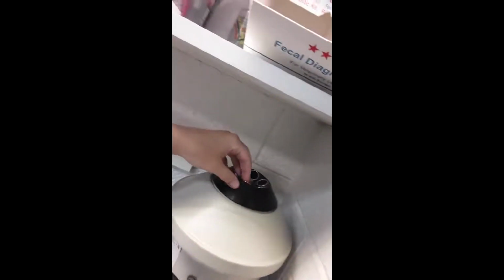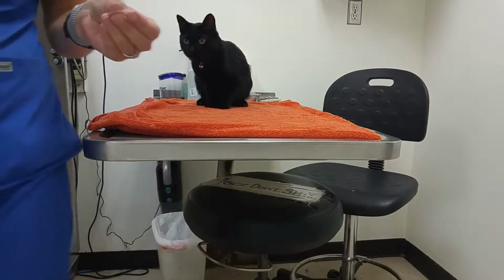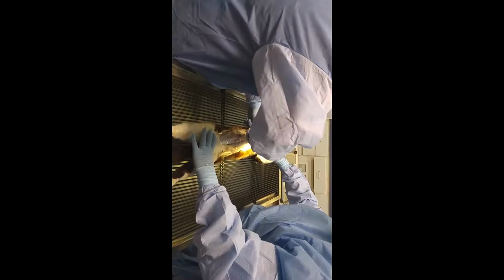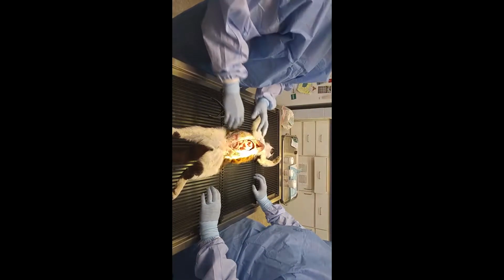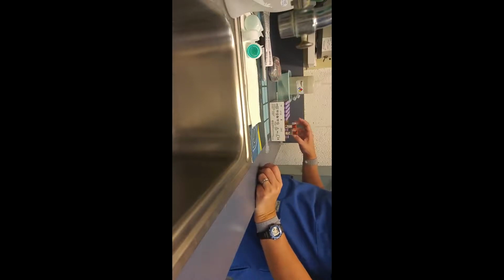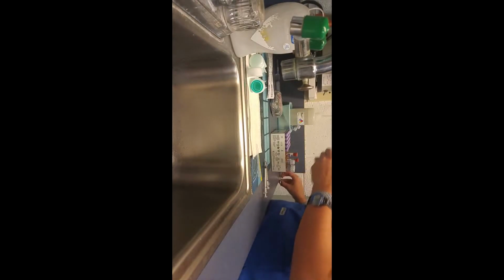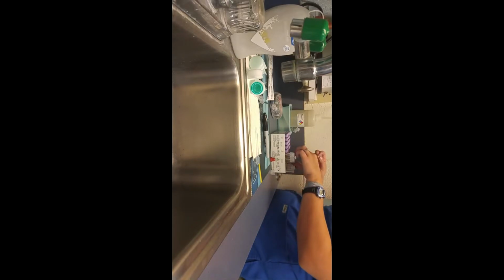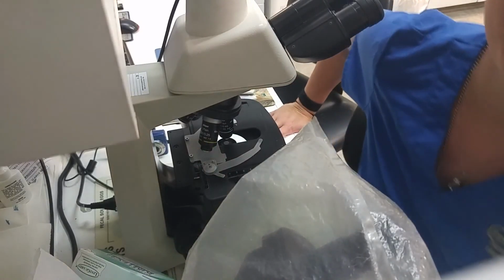Lab Procedures 3